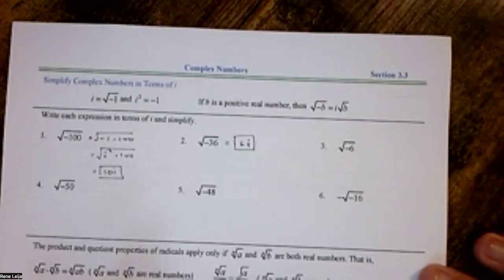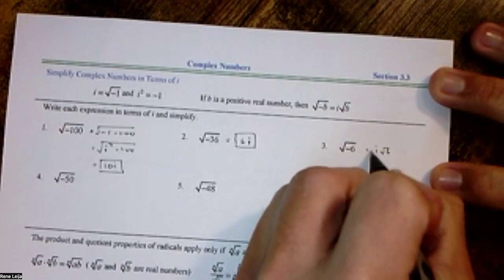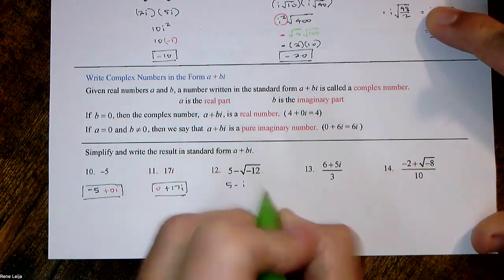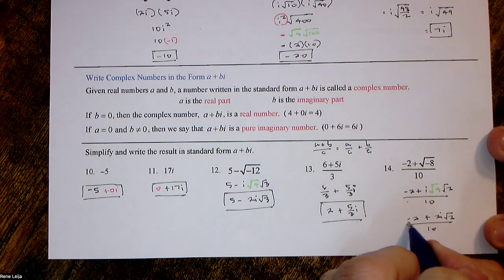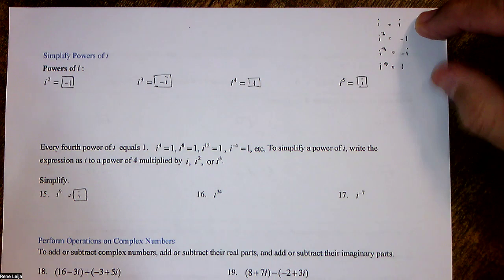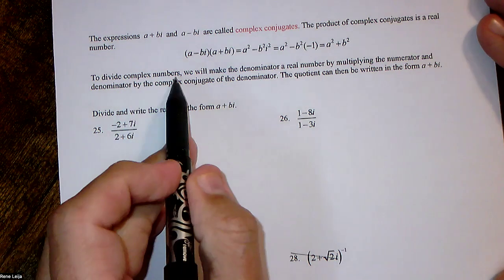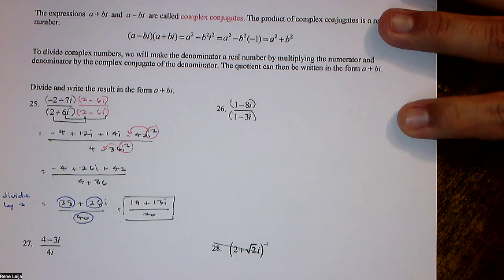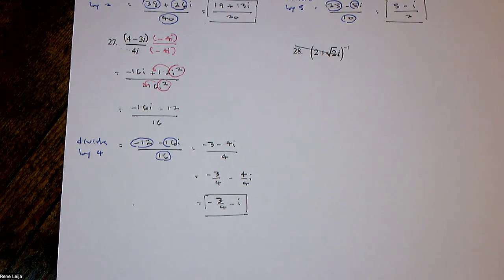3.3 - Complex Numbers